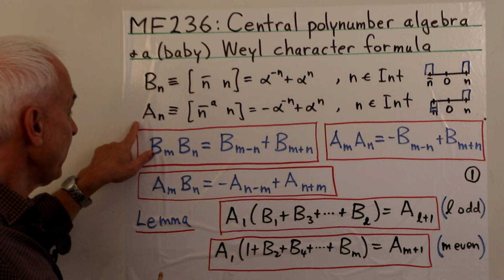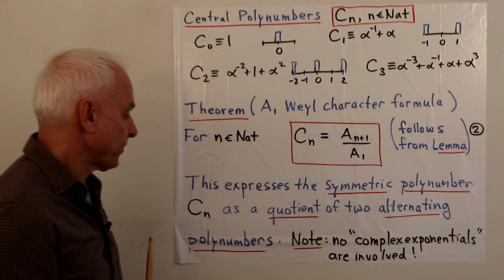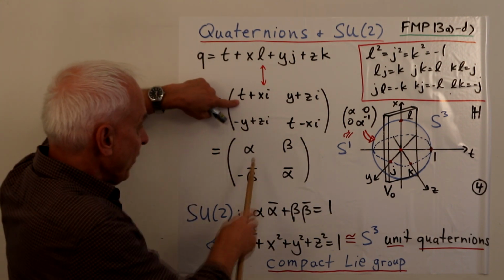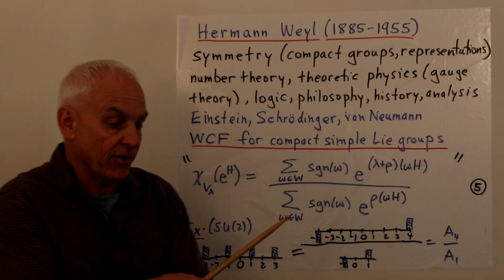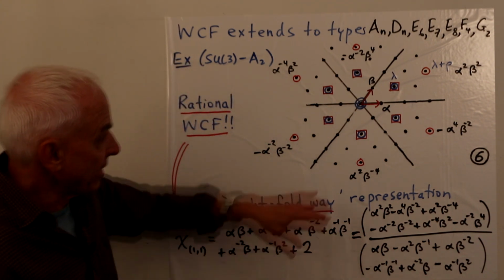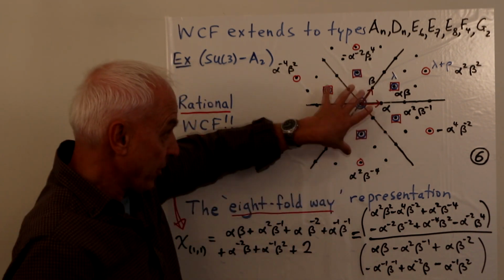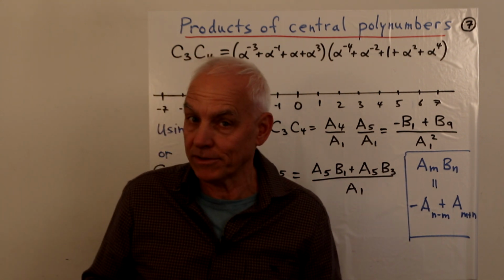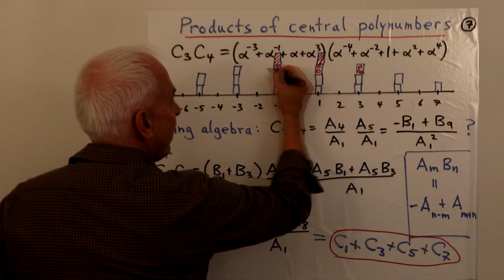Central polynumber algebra and a (baby) Weyl character formula | Math Founds 236 | N J Wildberger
The multiset approach to arithmetic that we are here developing can be applied to re-interpret and deepen our understanding of the 20th century's most important formula: the Weyl character formula for the (irreducible) representations of simple Lie groups and Lie algebras.

The special cases that we are going to describe connect with the two most basic ADE graphs, the graphs A1 and A2, corresponding to the representations of SU(2) and SU(3), which coincidently are arguably the two most important non-commutative Lie groups in modern particle physics and feature centrally in the Standard Model. The group SU(2) is also the three dimensional sphere which occurs in the four dimensional algebra of quaternions, which we quickly review.

We also briefly mention the great 20th century mathematician Hermann Weyl. The Weyl character formula viewed correctly is a statement about polynumbers, not complex exponentials as found in almost all texts and papers on the subject. Irrationalities must be avoided if we are going to understand mathematics, and physics, properly!

Correction at 20:59 I mention the classsification of simple Lie algebras, and forget to include the other two families, of types B_n and C_n.

The tensor product of representations corresponds in some fashion to interactions between elementary particles, and for this the characters of the representations are very useful, as the questions reduce to computing ordinary products of these. We illustrate this in the SU(2) case of central polynumbers, showing how the Weyl character formula in this situation connections with tensor product multiplicities and can be computed using our integral polynumber algebra.

This lecture is also closely connected to some of the topics that we discuss in the Exceptional Structures in Mathematics and Physics via Dynamics on Graphs exploration series available to Members of the Wild Egg Maths channel, and also to Patreon supporters. In fact I will develop the contents of this lecture in more detail and in greater generality in that series.

Video Contents:
00:00 Central polynumbers and relations
 4:02 A1 Weyl character formula
 7:27 Examples of the A1 WCF
9:03 Quaternions
15:05 Hermann Weyl
20:44 The rational Weyl character formula
30:12 Corresponding characters